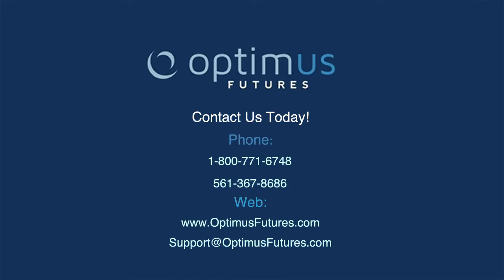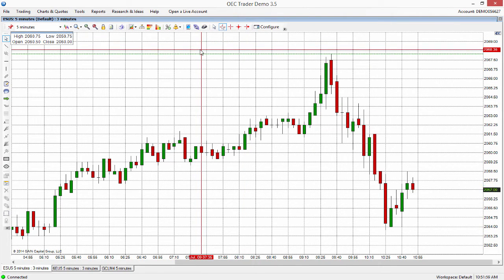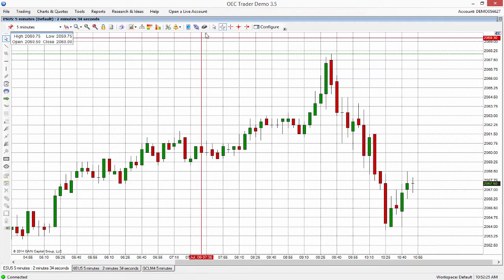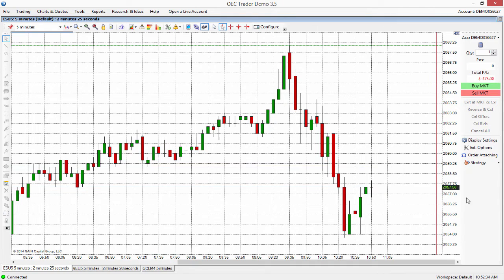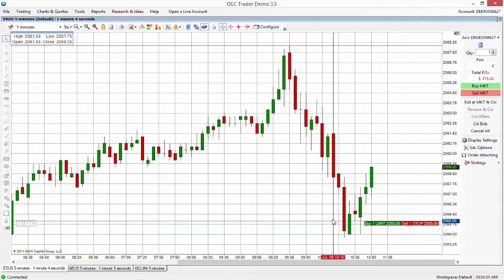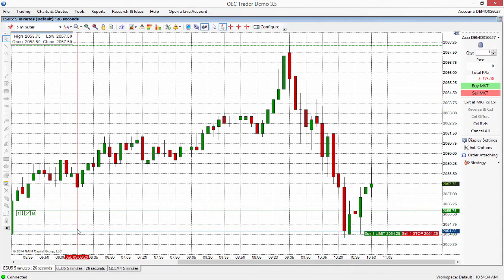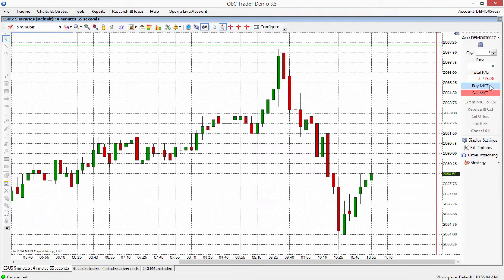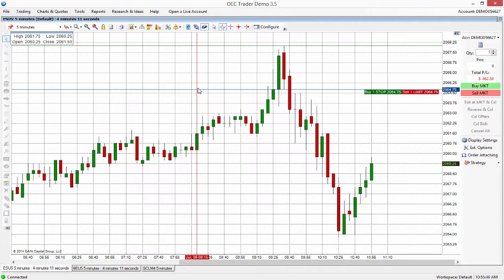OEC Trader - Trading Directly From a Chart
PAST PERFORMANCE IS NOT NECESSARILY INDICATIVE OF FUTURE RESULTS.THERE ARE RISKS ASSOCIATED WITH UTILIZING AN INTERNET-BASED EXECUTION, BUT NOT LIMITED TO, THE FAILURE OF HARDWARE, SOFTWARE AND INTERNET CONNECTION. SINCE TRADERS PLATFORM DOES NOT CONTROL SIGNAL POWER, ITS RECEPTION OR ROUTING VIA INTERNET, CONFIGURATION OF YOUR EQUIPMENT OR RELIABILITY OF ITS CONNECTION, WE CANNOT BE RESPONSIBLE FOR COMMUNICATION FAILURES, DISTORTIONS OR DELAYS WHEN TRADING VIA THE INTERNET. OPTIMUS TRADING GROUP EMPLOYS PHONE SUPPORT IN THE EVENT OF PLATFORM FAILURE.